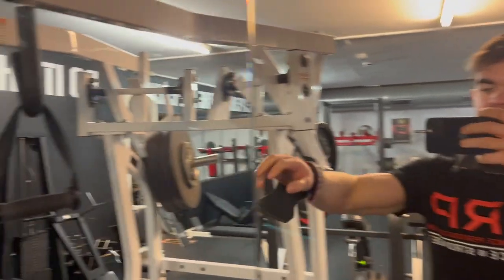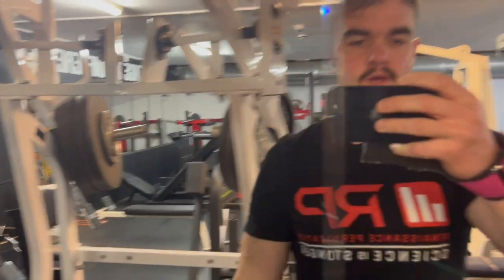Back priority | Upper body session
In my new home Yorkys gym for an upper body workout where I have back as the priority. I take you through each exercise & why I am using them.

Timestamps:
00:00 Intro
00:38 D handle pulldown for lats
02:05 Why D handle
04:30 Use of down sets
07:10 Explaining alignment
07:40 Why Strive row is special
11:20 Wide grip chest press
14:05 Upper chest press-around
18:15 Closing thoughts

Our Ebooks!

Stay up to date with the latest research and educate yourself!